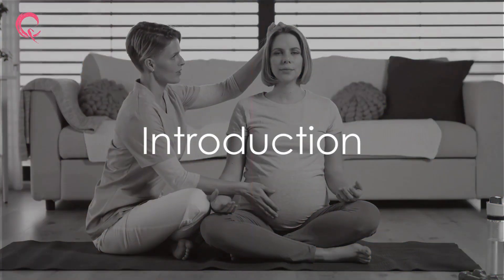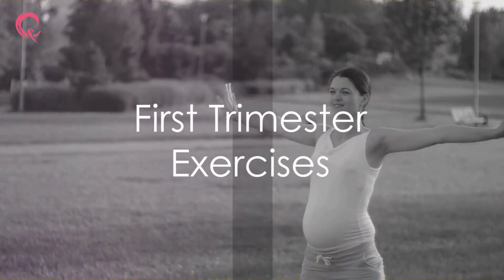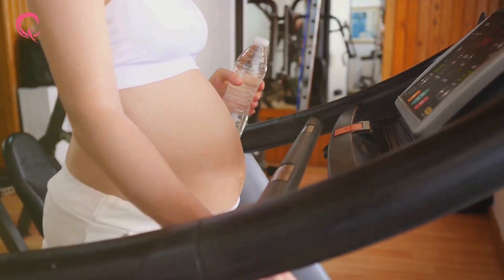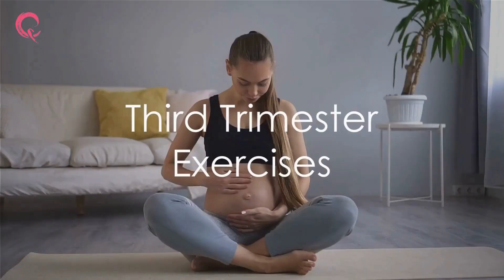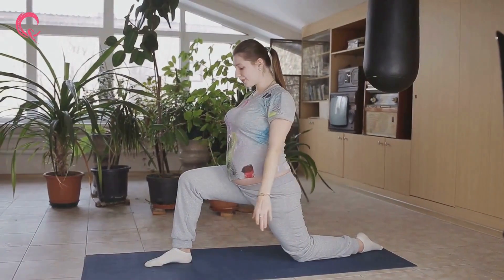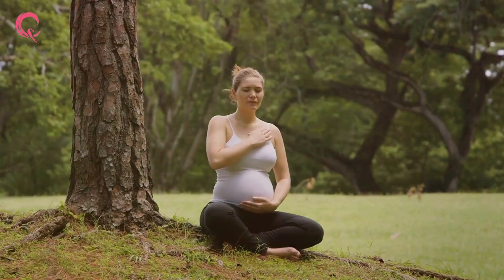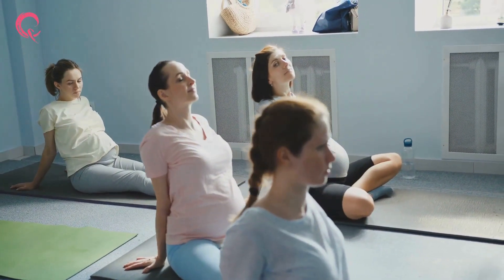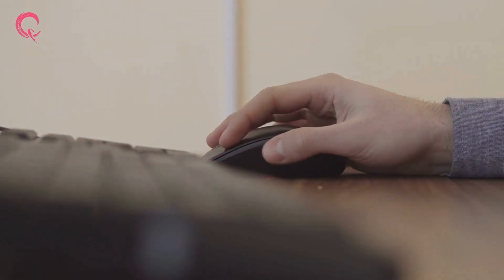Pregnancy Exercises According to Trimester for Healthy Baby Delivery | Queen's Gynecology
⭐ In this video, you will learn to Embark on a journey to a healthy pregnancy with Queen's Gynecology. Learn pregnancy exercises tailored to each trimester, ensuring optimal well-being for you and your baby. Whether you're a first-time mom or an experienced one, these exercises are designed to support a smooth delivery.

Video Title With Link :-
Pregnancy Exercises According to Trimester for Healthy Baby Delivery

About Us:- 👇👇

Dr. PRIYA SHUKLA
MBBS, DNB (OBSTETRICS AND GYNECOLOGY)
Award-winning Gynecologist & co-founder of Queen’s Gynecology with experience of over 13 years

Consultant Laparoscopic Surgeon and Cosmetic Gynecologist (Max Smart Super Specialty, Apollo Spectra, Apollo Cradle Royale Hospitals)

Fellowship in Advanced Gynecological Endoscopy and Endometriosis, Giessen, Frankfurt, Germany

Advance techniques in Operative Gynecological Endoscopy, France

Operative therapy (surgical) Workshop in Endometriosis, Germany

MIC 1 course in Laparoscopy and Hysteroscopy, Giessen, Germany

Indo-German Training Course in Gynecological Endoscopic Surgery, Kiel

Indian College of Obstetrician and Gynecologists (ICOG) Fellowship in Reproductive Medicine, Southend Fertility &IVF, New Delhi

Advanced Laparoscopic Gynecology training by Ethicon

Minimal Invasive Technology & Introduction to Lap suturing by Ethicon Endo Suturing

Dr. RUCHI TANDON
MBBS, MS (OBSTETRICS & GYNECOLOGY)

MS topper, RGUHS topper

FOGSI-certified training in Assisted Reproductive Technology (ART), Sir Gangaram Hospital, New Delhi

Pregnancy exercises by trimester
Healthy baby delivery exercises
Trimester-specific pregnancy workouts
Prenatal exercises for a smooth delivery
Queen's Gynecology pregnancy tips
Safe exercises during pregnancy
Fitness for expectant mothers
Best exercises for pregnant women
Pregnancy wellness workouts
Gynecologist-recommended pregnancy exercises